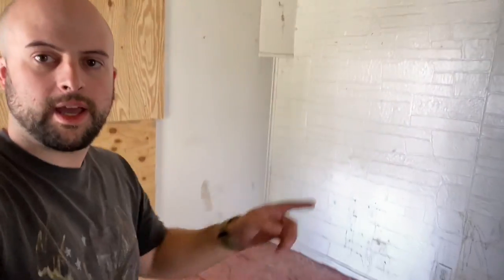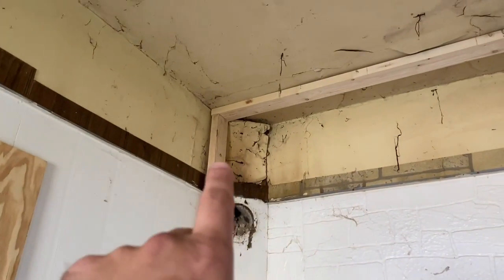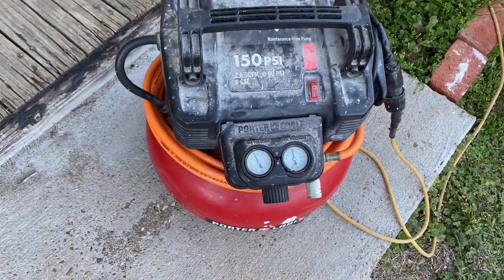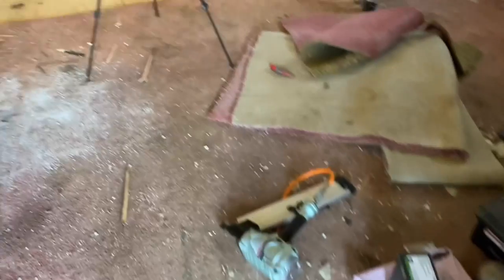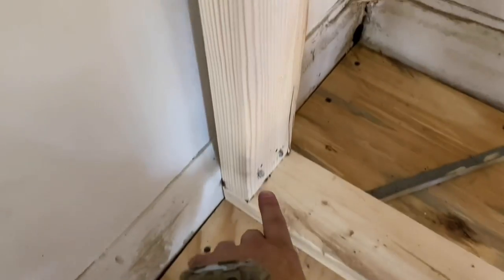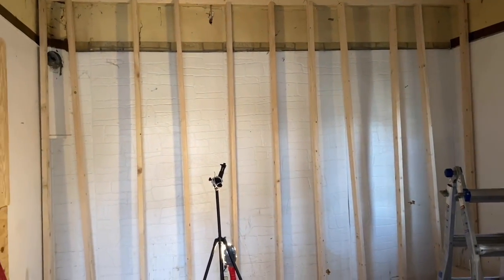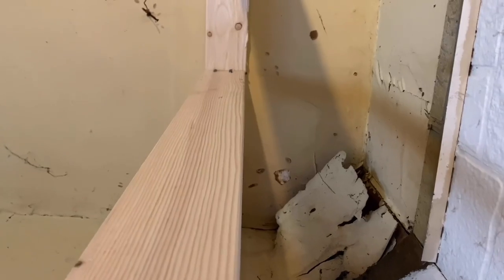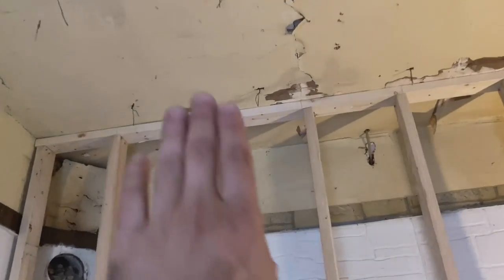How to build a non-load bearing wall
How to build a non-load bearing wall. There isn't much to a non load bearing wall. It is just a wall without a double top plate and corners. It isn't intended to support the weight of the building. It's only for whatever purpose it is there for. In my case it's gonna be for a sound barrier wall in my Duplex! @GrantKeysProperties Here are some tools you can shop through for the job on Amazon!

Nail Gun!
Air compressor!
Razor blade for carpet cut out!
4ft Level!
Speed square!
Tape Measure!